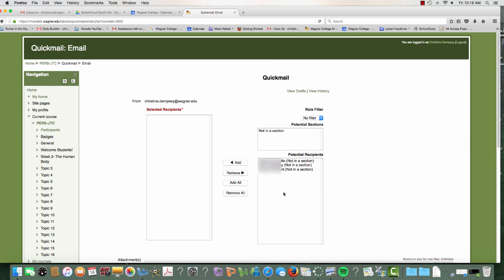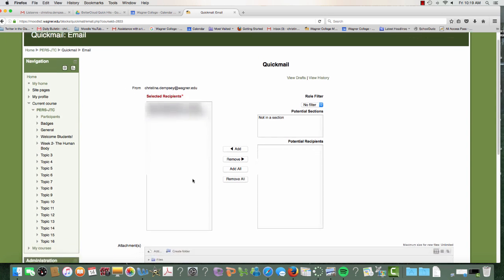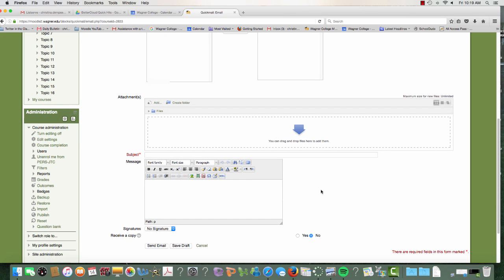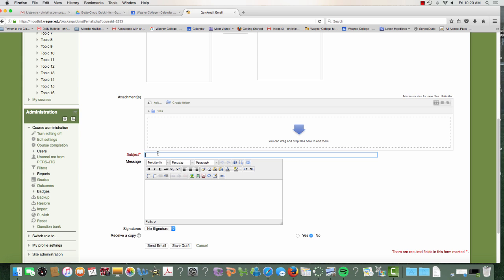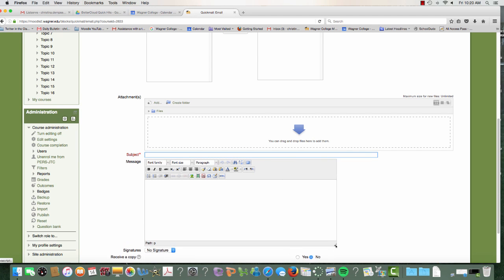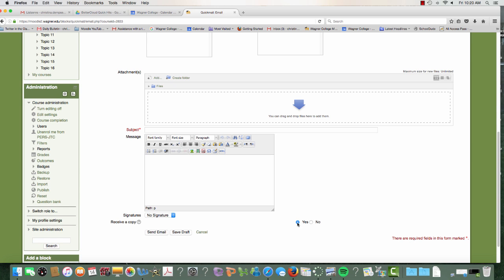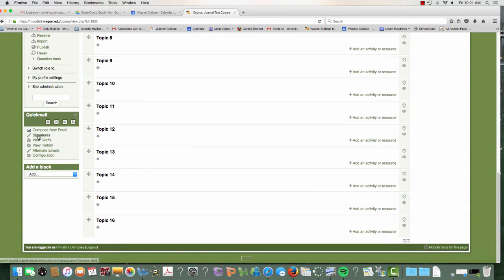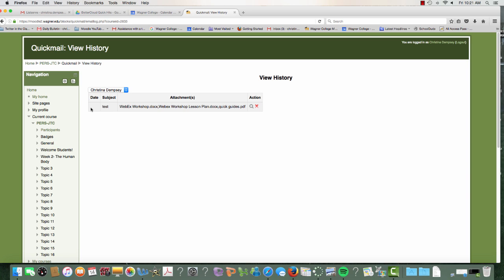Tech Tip of the Week #6- Adding the Quickmail Option in Moodle